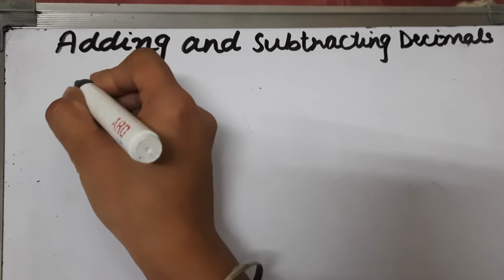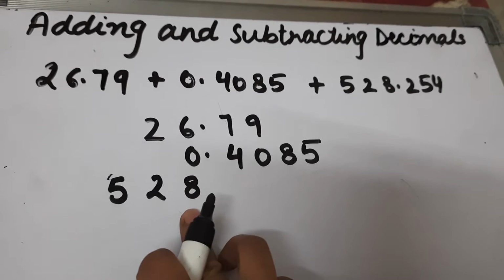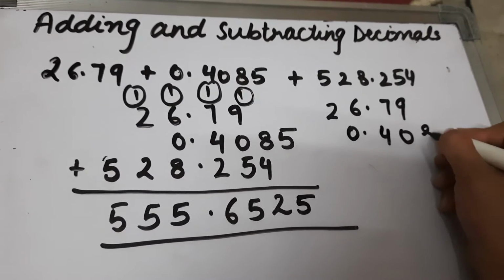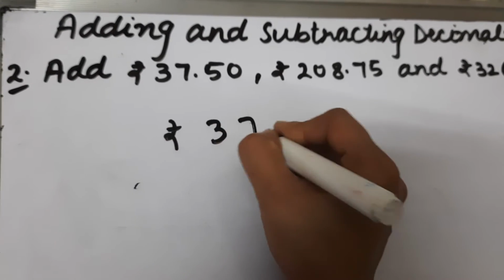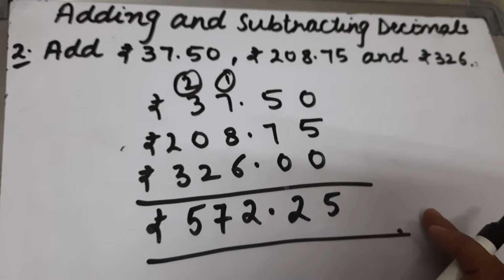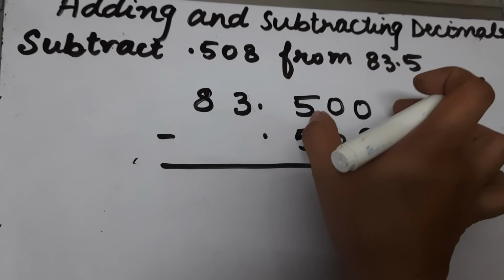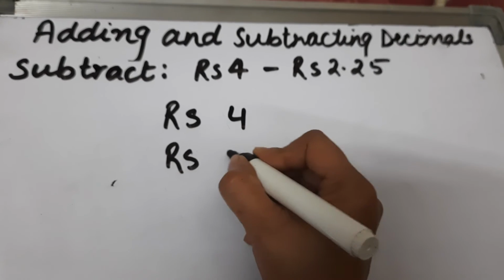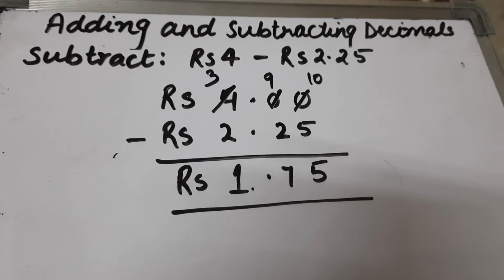Adding And Subtracting Decimal Fractions.